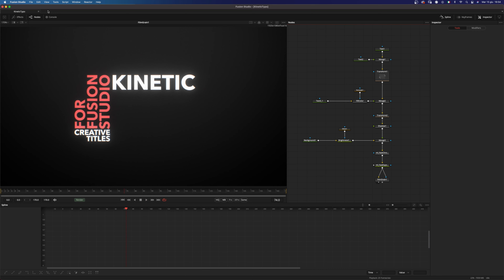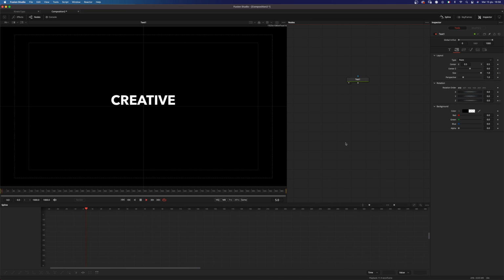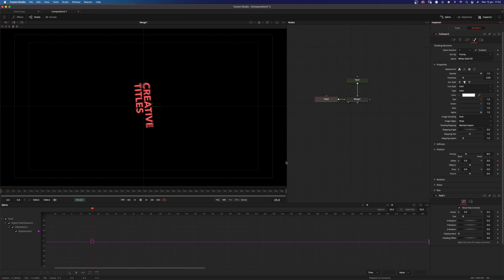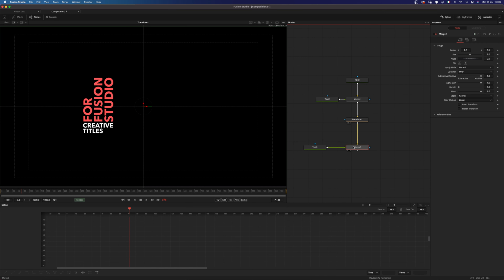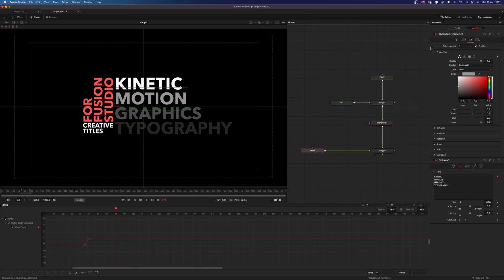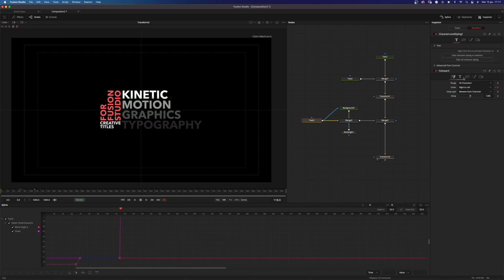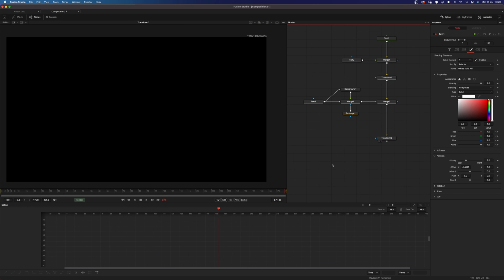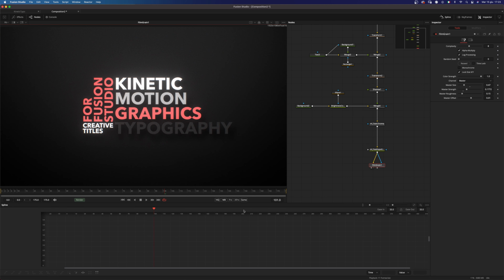Kinetic Typography in Blackmagic Fusion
You guys voted for a motion graphics tutorial in Fusion and here it is one.
I used Fusion Studio but you can do exactly the same inside of Davinci Resolve. Hope you like it!